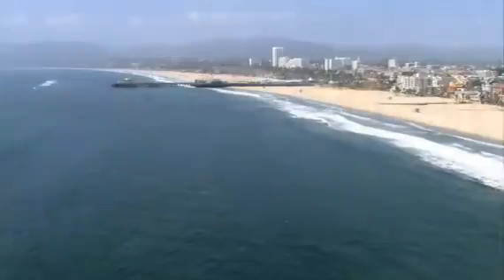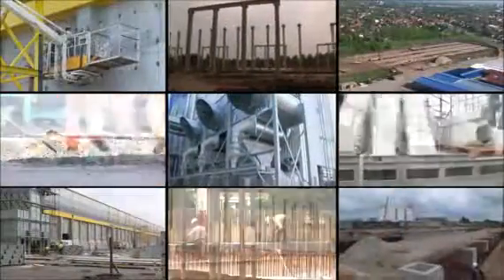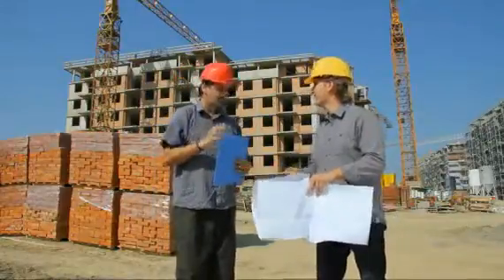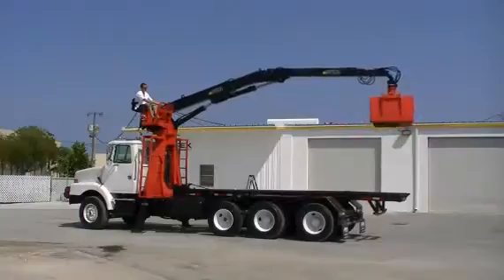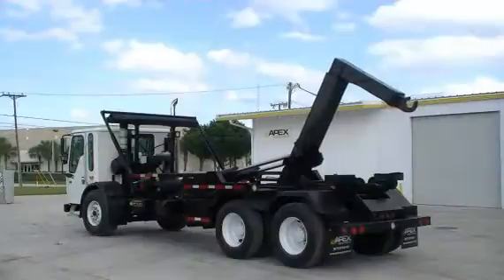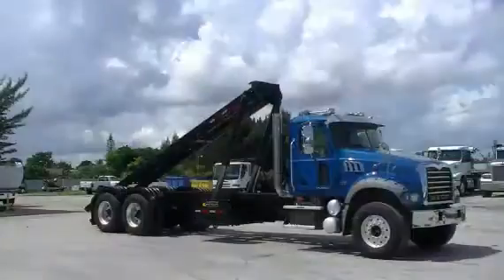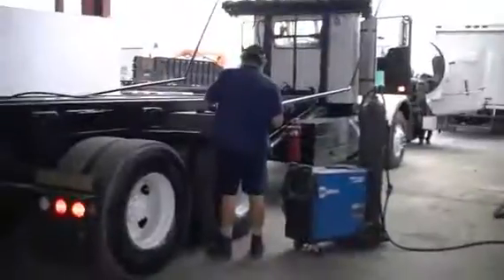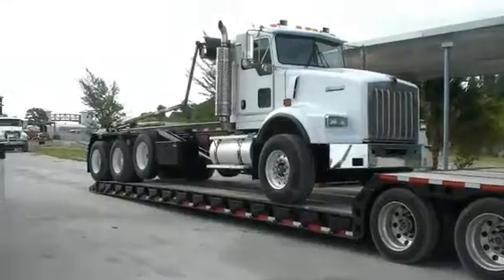2001 PETERBILT 320 For Sale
Category: Packer